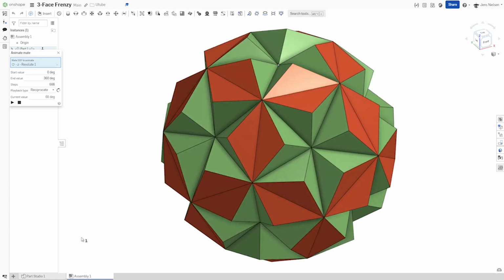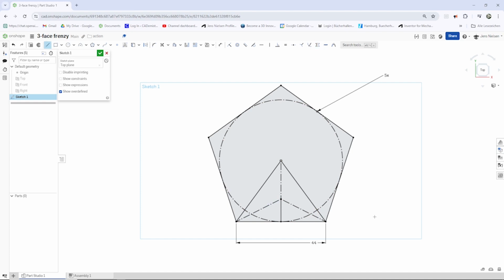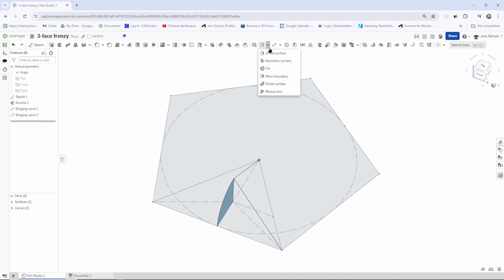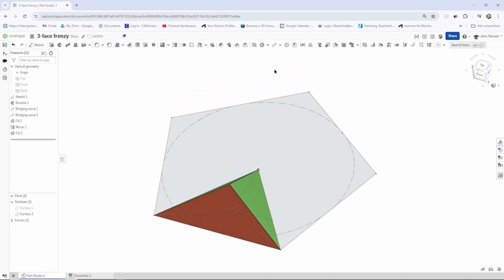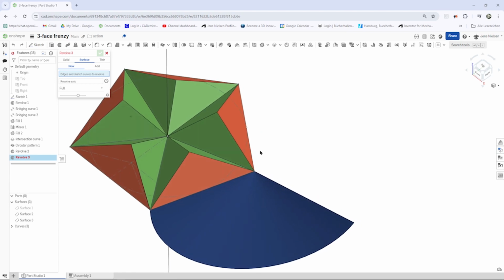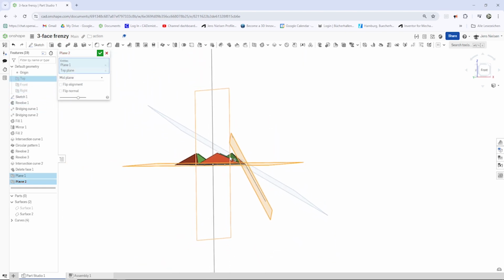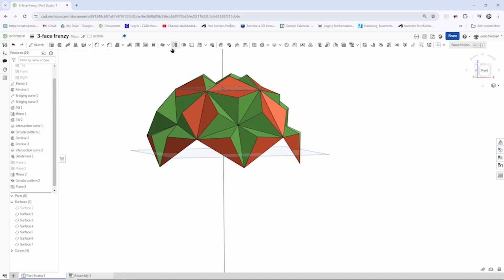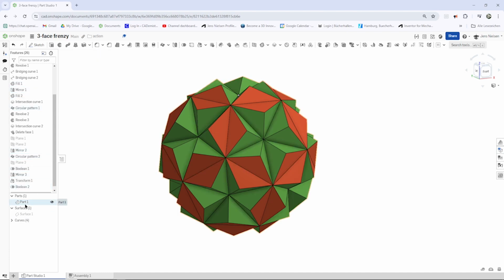From Flat to Fabulous: Building a 3D Spiked Model in Onshape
Take your design skills to the next level with this fun and creative Onshape tutorial! I'll guide you through the process of transforming a flat sketch into a stunning 3D model adorned with sharp pyramidal peaks.

In this video, you'll learn how to:

Utilize Onshape's powerful surface tools to create the base of your 3D model.
Master the art of bridging curves, a valuable technique for connecting different surfaces seamlessly.
Construct precise and impressive pyramidal peaks to elevate your design.
Apply expert tips and tricks to ensure a smooth and efficient workflow.
By the end of this video, you'll be able to:

Design and model a visually striking 3D object with intricate details
Leverage bridging curves to create connections between complex shapes
Confidently utilize surface tools for organic and functional modeling in Onshape
This tutorial is perfect for:

Beginners in Onshape eager to explore advanced techniques like bridging curves
Design enthusiasts looking to add a unique touch to their creations
Anyone who wants to unlock the full potential of Onshape's surface modeling capabilities
Get ready to unleash your creativity and transform your flat sketches into fabulous 3D masterpieces!